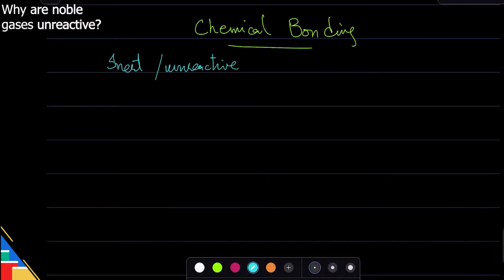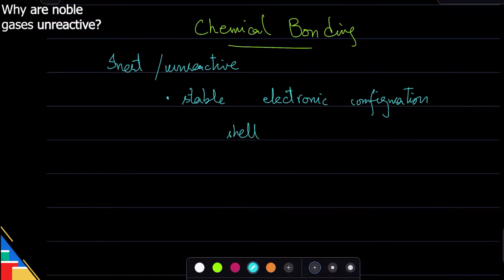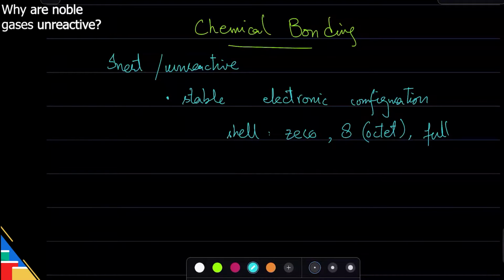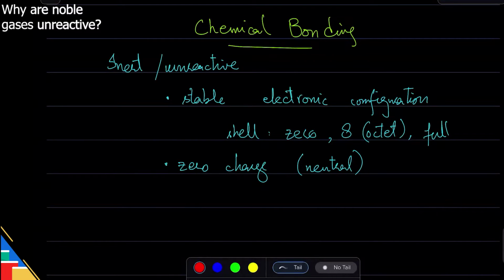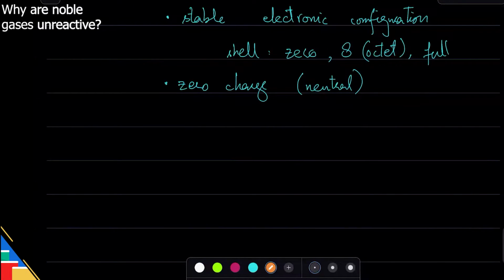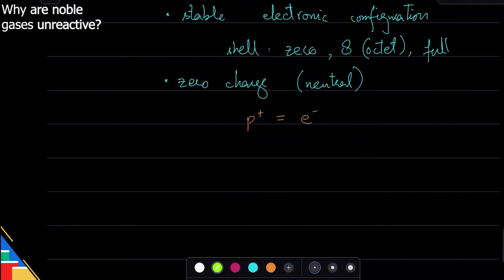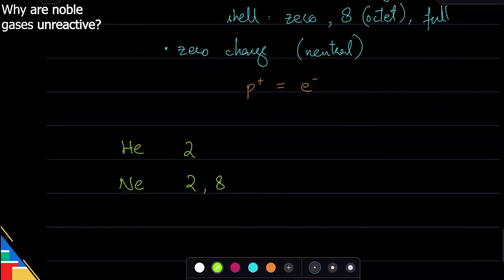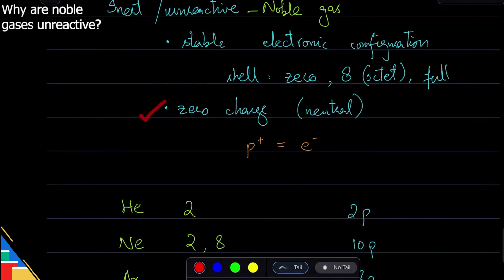Why atoms bond? | O level/IGCSE | Chemistry with Ahmed Bokhari